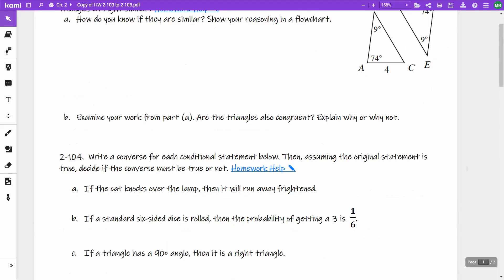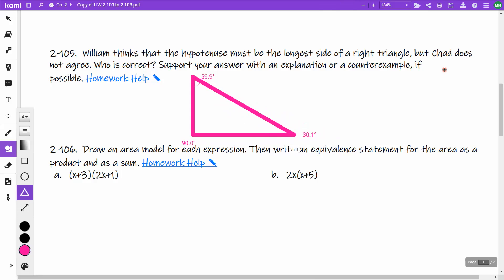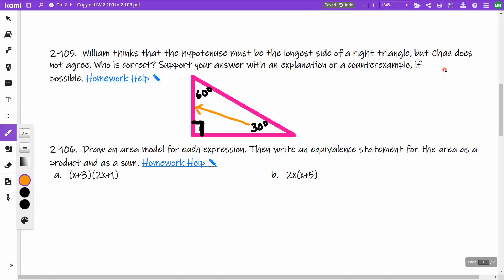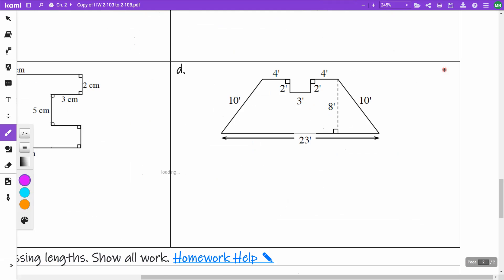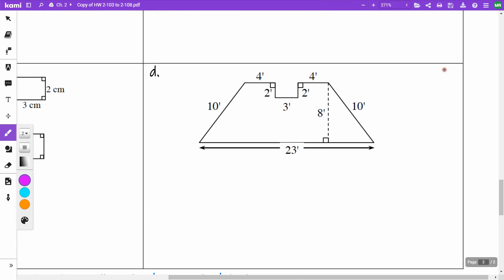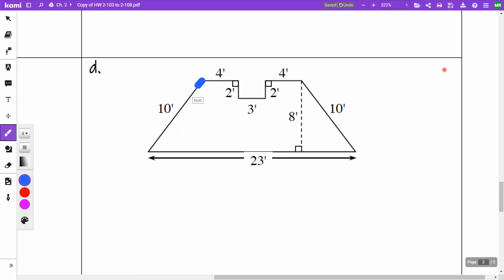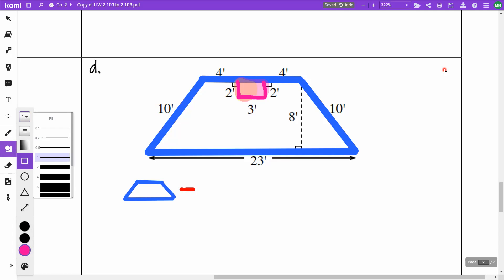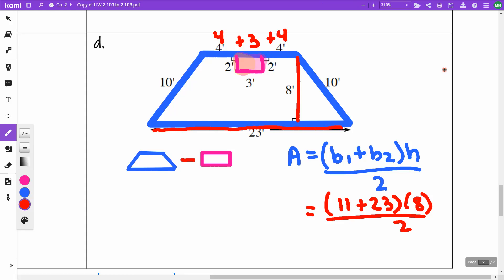Int2 2 105 and 2 107d